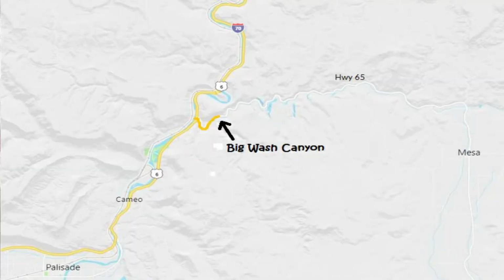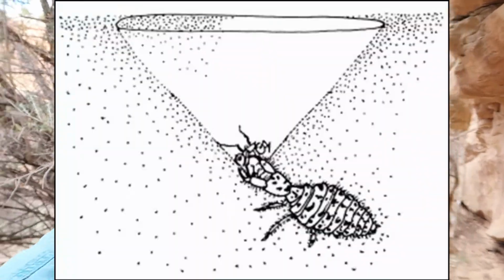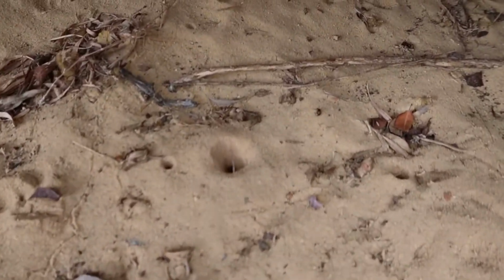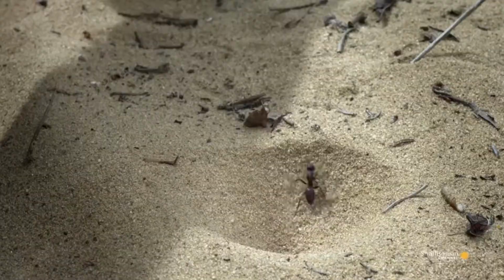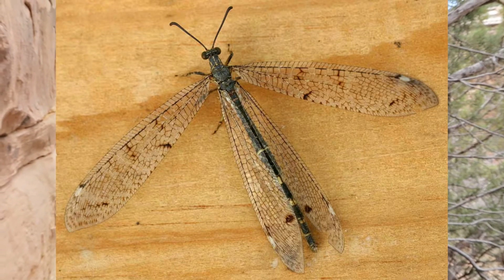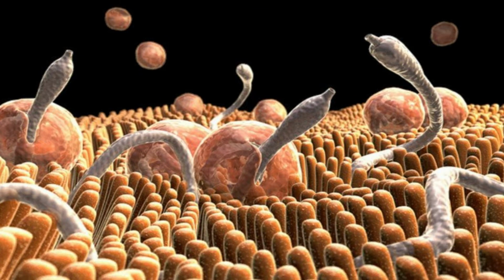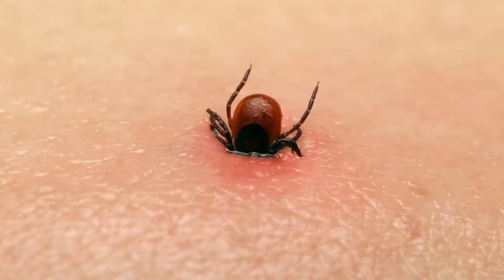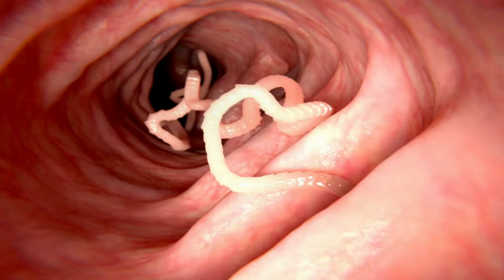Organismal Relationships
A virtual Field trip to the Chaparral biome to observe the 7 ways organisms interact.

Mutualism
Commensalism
Parasitism
Amensalism
Neutralism
Competition
Predation